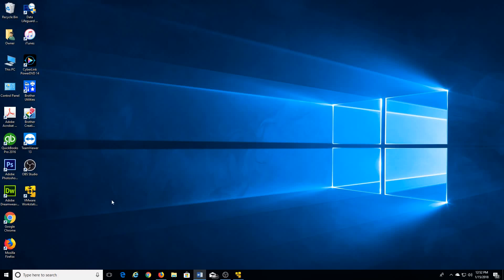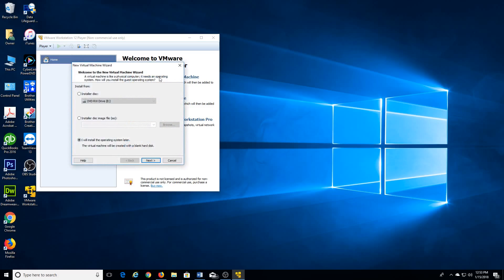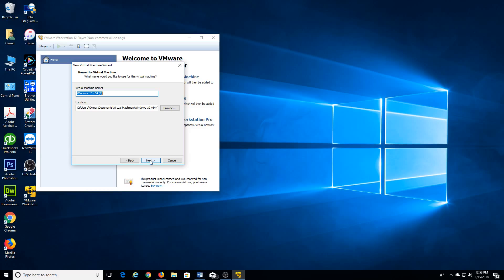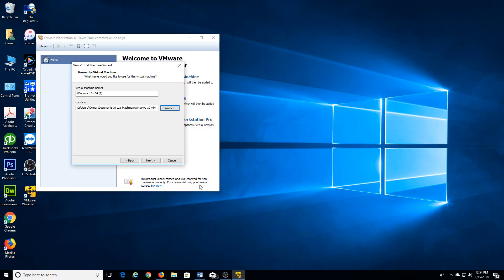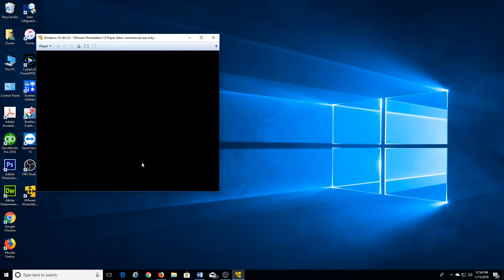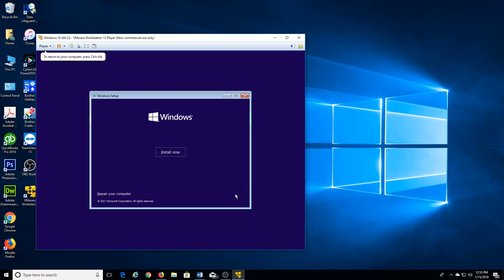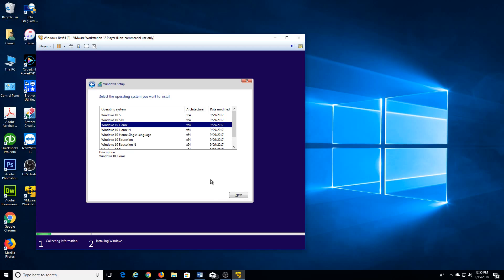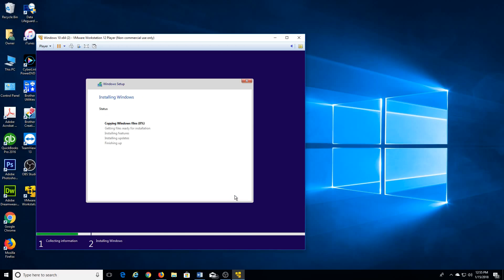Creating a virtual machine and Installing Windows 10 on VMware Desktop with an ISO Image 1 of 2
Part 1. Installing Windows 10 using VMware Workstation on a Computer running Windows 10